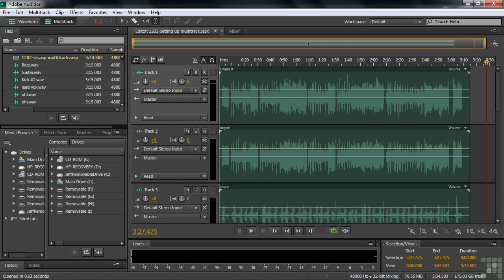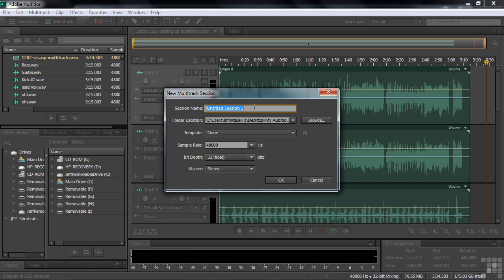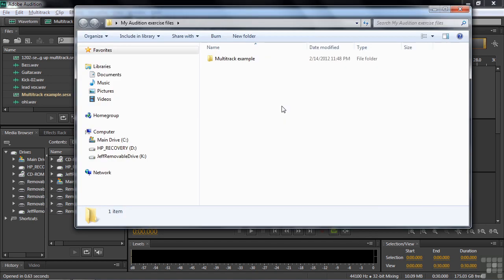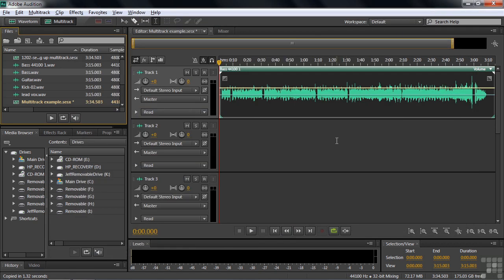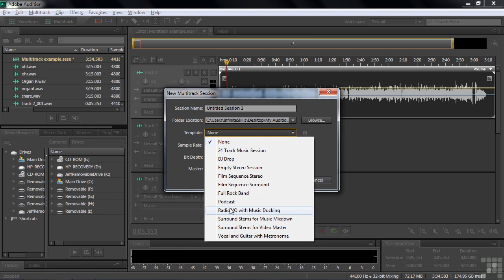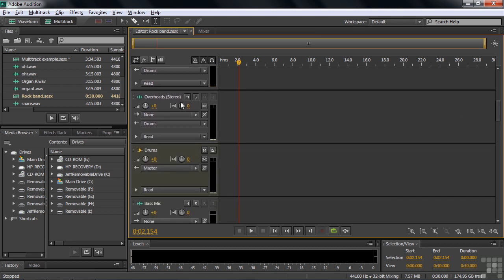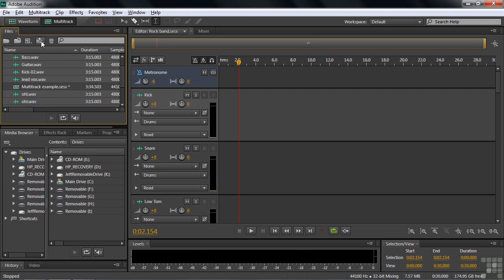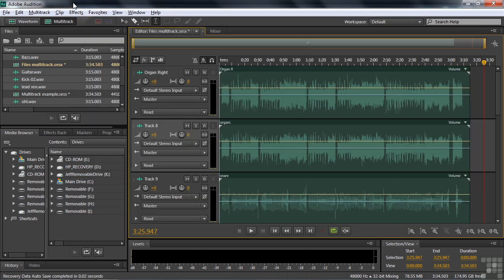12 02 Setting Up A Multitrack Sessions